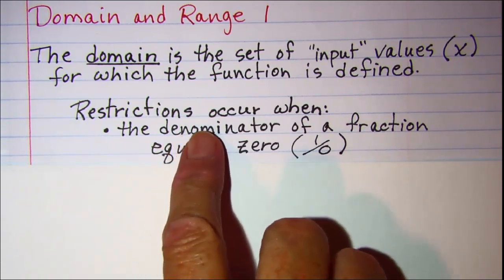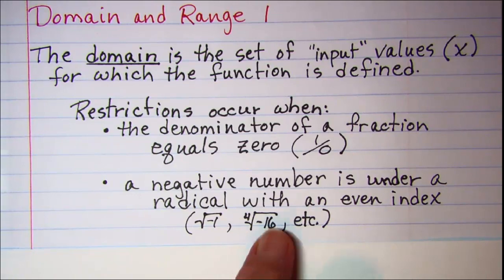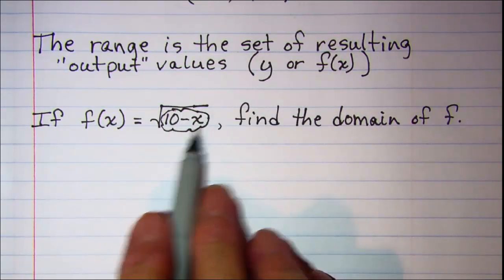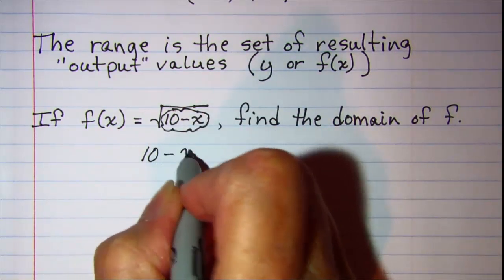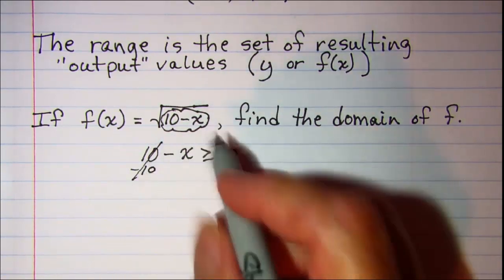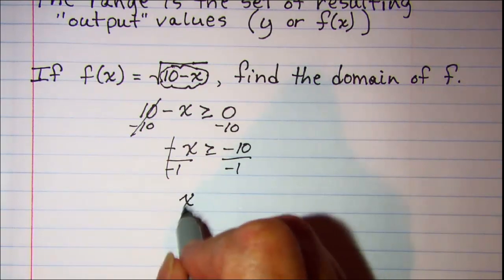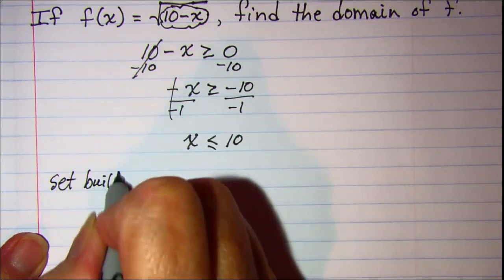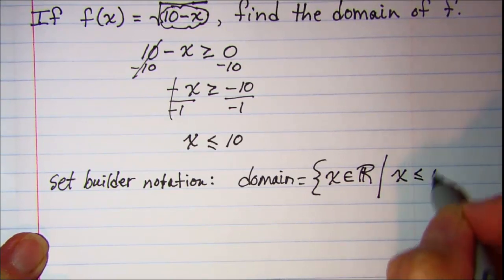Domain and Range 1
Domain and range are explained and an example is shown